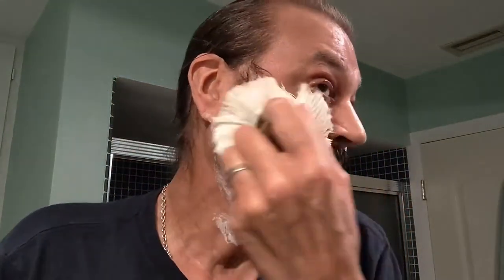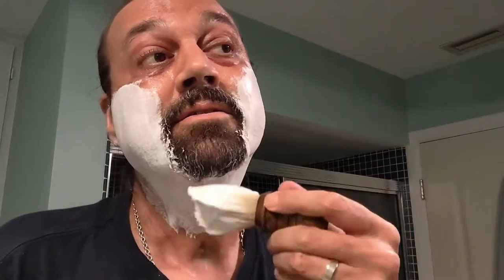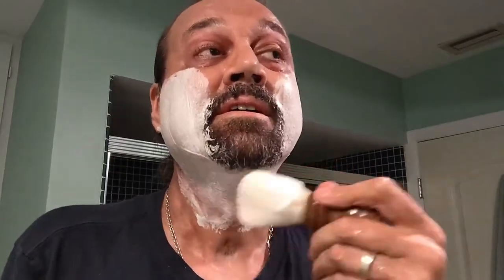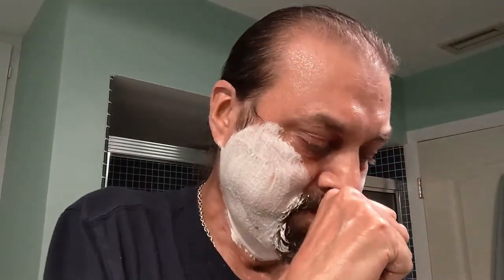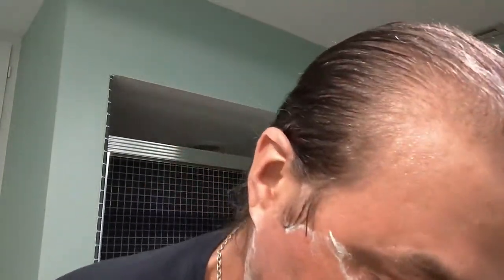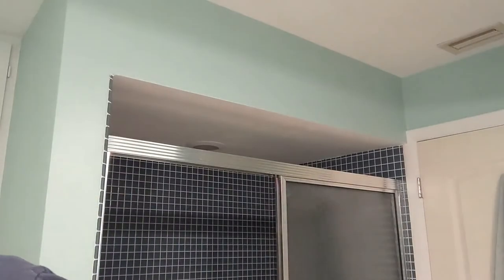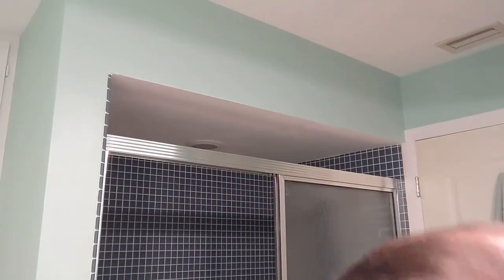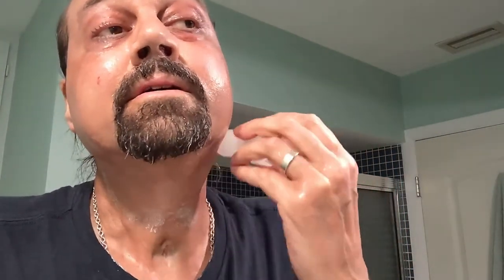RazoRock Mamba 70 - Voskhod Blade - Stirling Soap "Sheep" - Jayaruh 347 Boar - Shave of the Day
My name is Eric and I am a recent convert to wet shaving who is always trying to improve my technique as well as testing new shaving gear. We are currently in a golden age of shaving, having access to both the best of the past with timeless vintage razors and the current state of the art in modern manufacturing processes and materials. Join me as I improve my skills and grow my hobby, getting Better Every Shave.

Today I am using the RazoRock Mamba 70 three-piece double edge safety razor paired with a Voskhod Teflon coated blade. The Stirling Soaps "Sheep" soap is being whipped up with a handmade Jayaruh 347 boar bristle brush. I have not yet had a great shave with this razor and am hoping to break that trend with today's shave.

I make these videos as a way to journal my experience but also hope that they will be informative and entertaining for others.